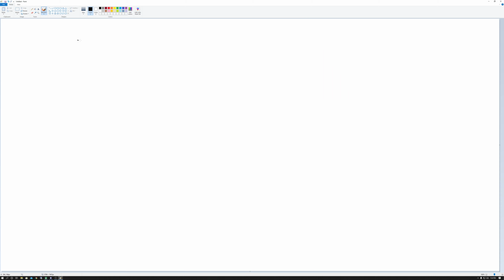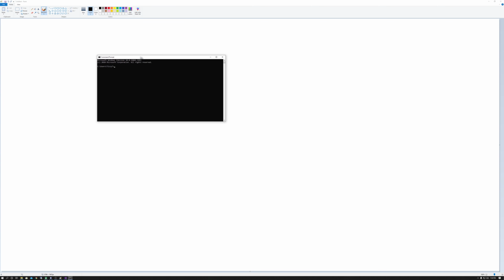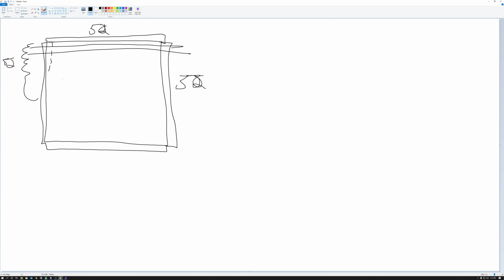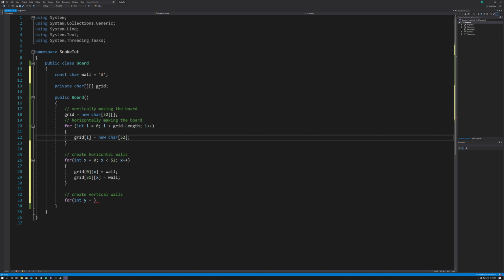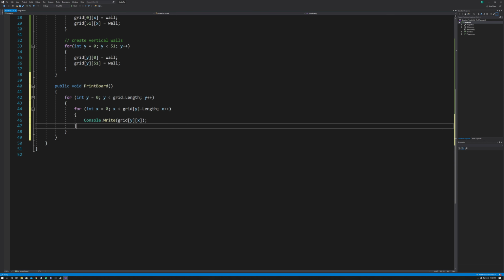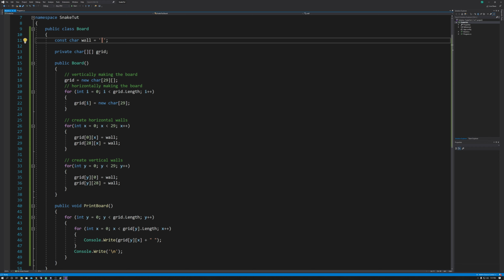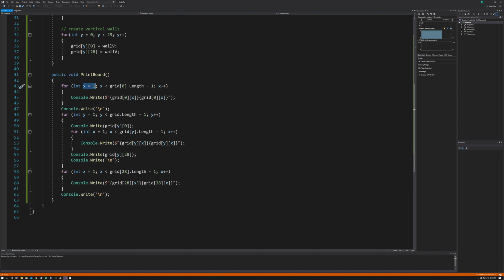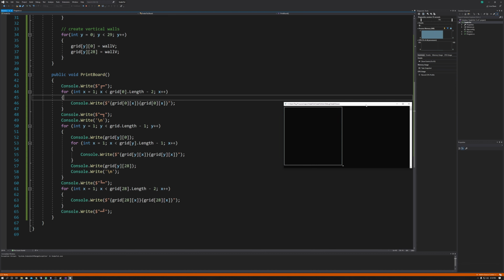Snake game - 01 - Building the board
Here we brainstorm and design the board as well as code it up.